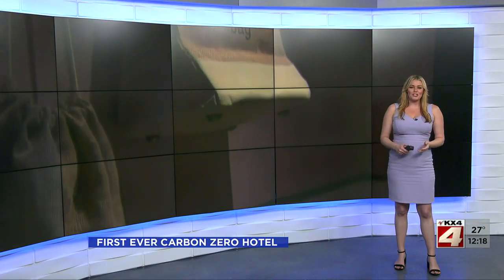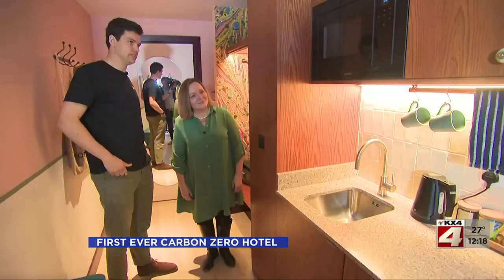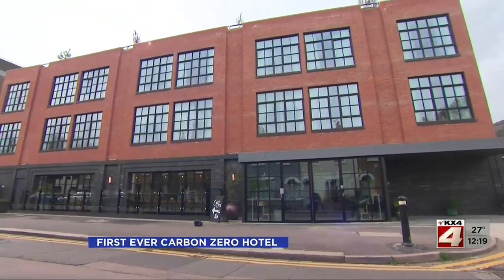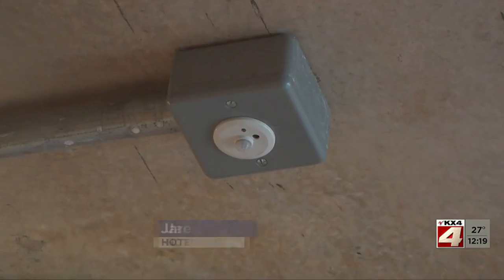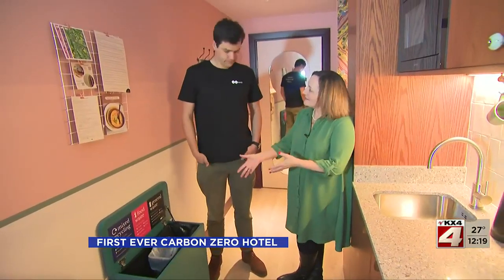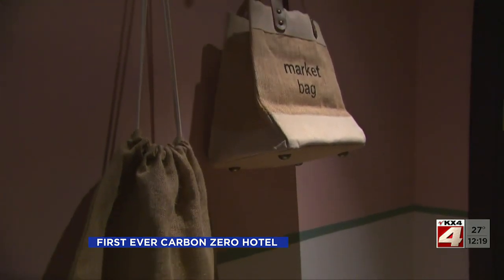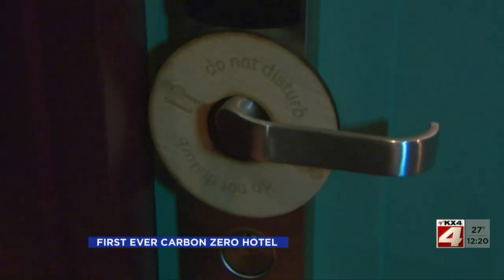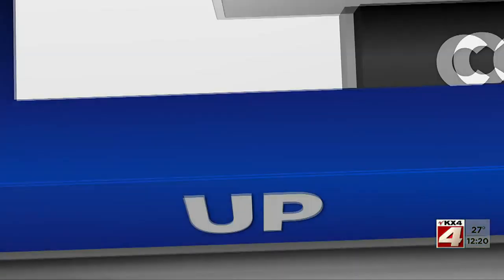Noon News April 25 Part 2